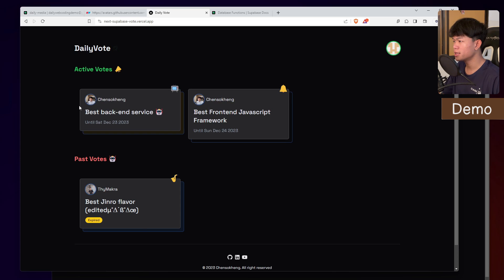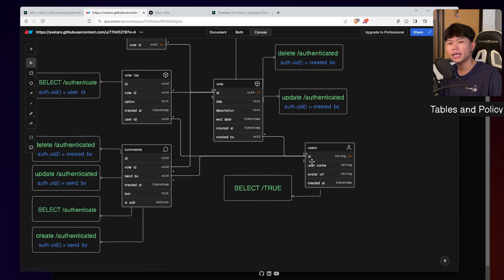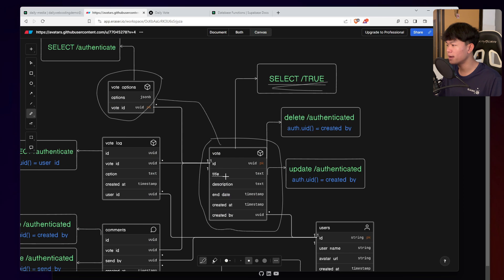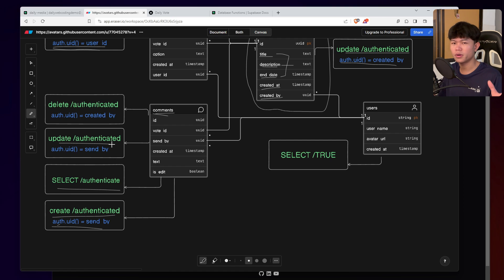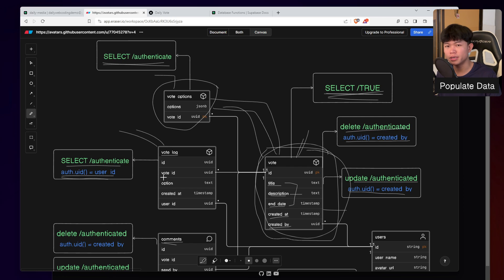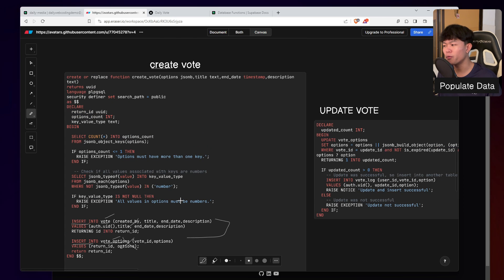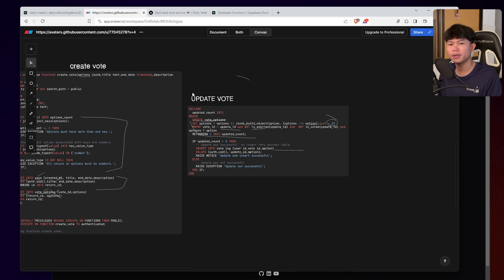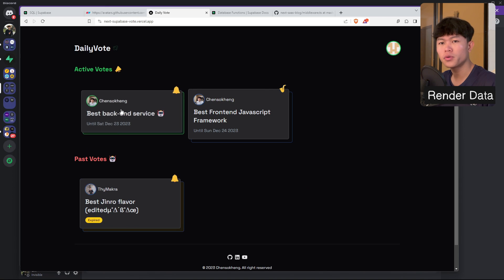How I build my real-time voting app with Next.js and Supabase ⚡️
In this video I am going to show you how to  I build my real-time voting app with Next.js and Supabase.